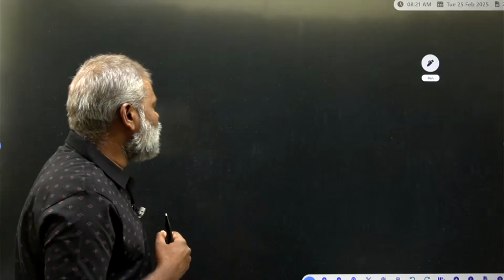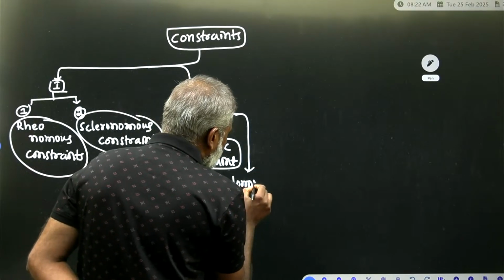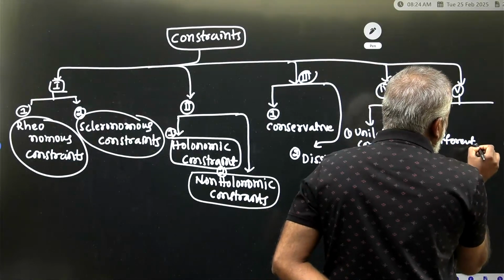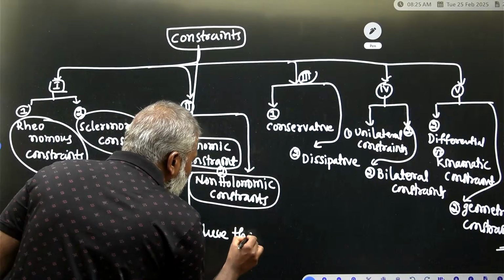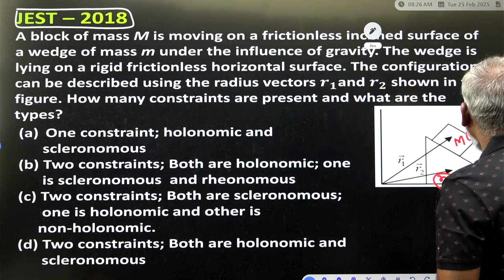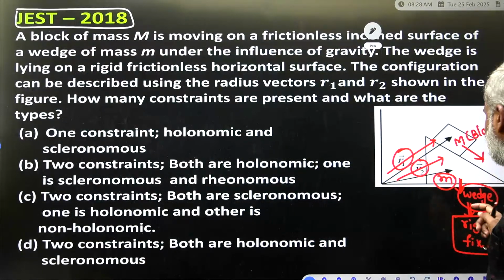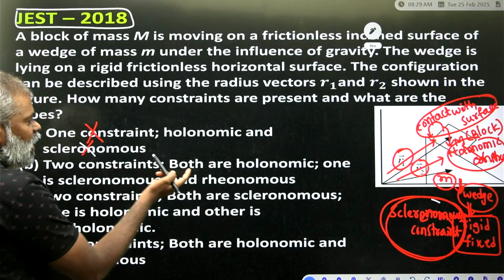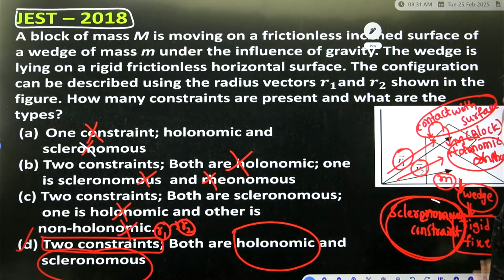25. Constraints I Holonomic I Scleronomic I CSIR I JEST I Classical Mechanics I Dr. Nagaraju Pendam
This video gives the solution technique of constraints from CSIR classical mechanics